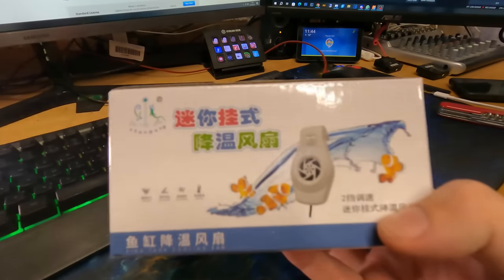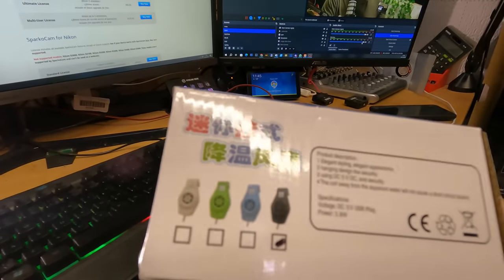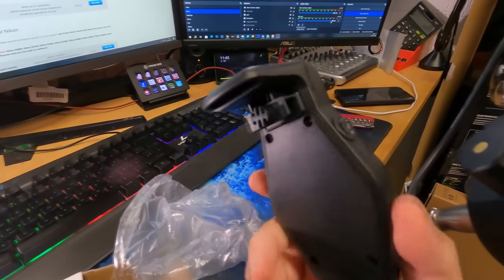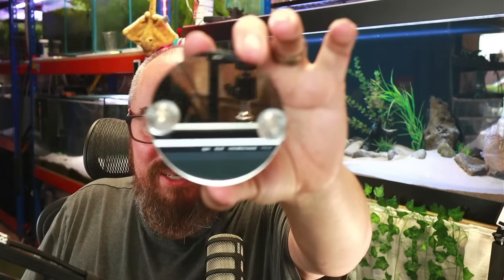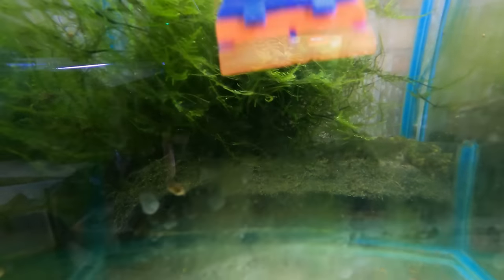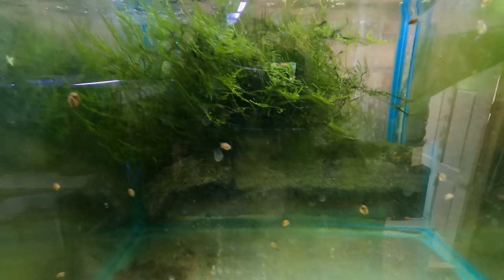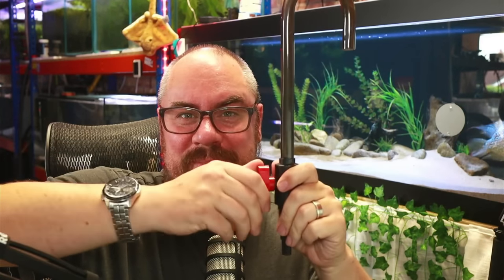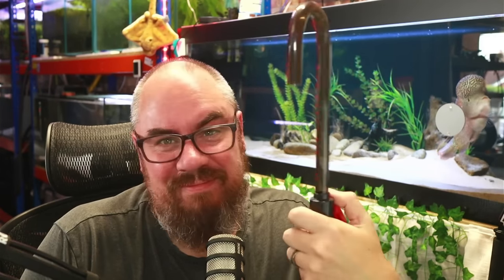I bought EVERYTHING Temu recommended for my aquarium!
I bought everything Temu suggested I should buy for my aquarium - lets see what I got!